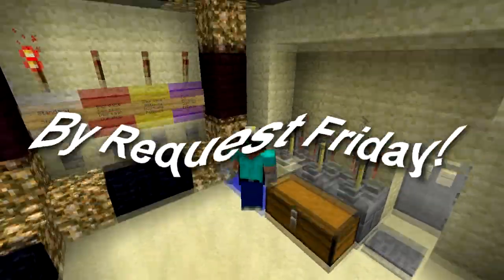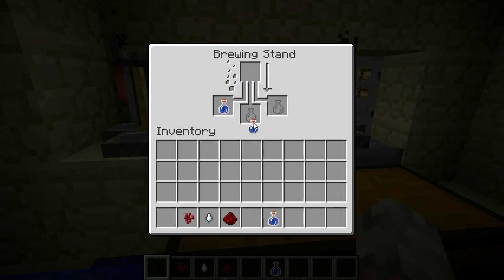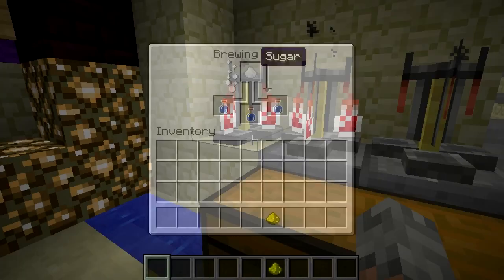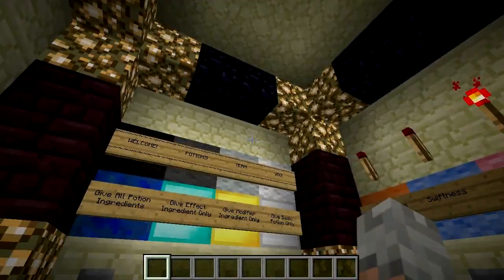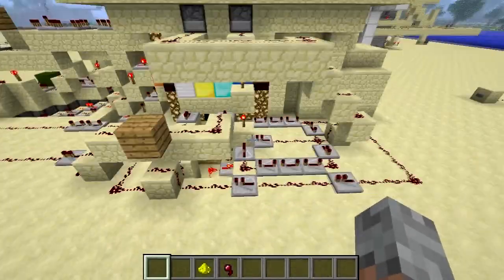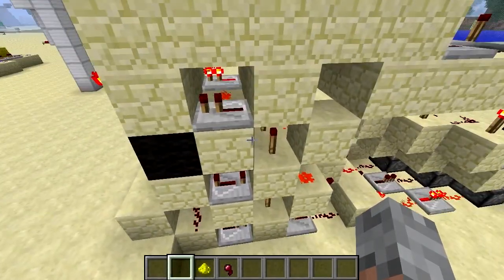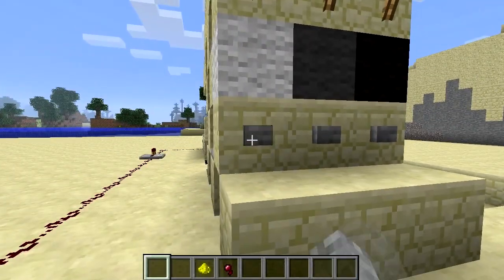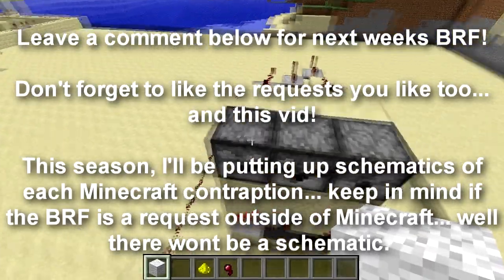BRFc04: The Automated Potion Shop!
BRF (By Request Friday) is a series by me, requested by you. It comes out every Friday. If you want me to build something, or do something, or go somewhere, you request it on the most recent BRF video and I'll do my best to do one of them next friday.

In this episode: I make an automated potion shop. Press one button and it will give all the ingredients for a potion... or some... or none depending what you select.

Made in Minecraft 1.1

This wont work if no one requests anything! So make sure you do! Or at least tell your friends, so they will. ;D